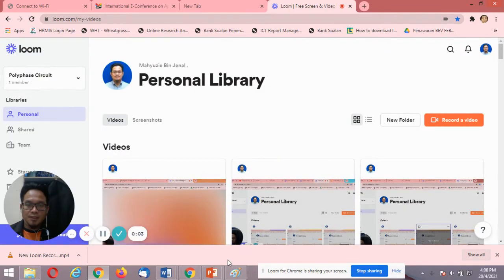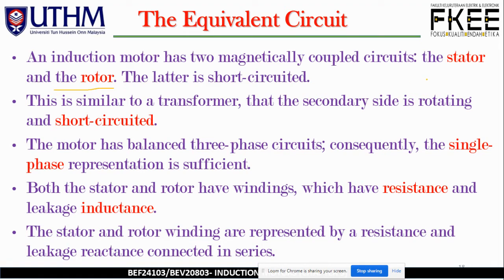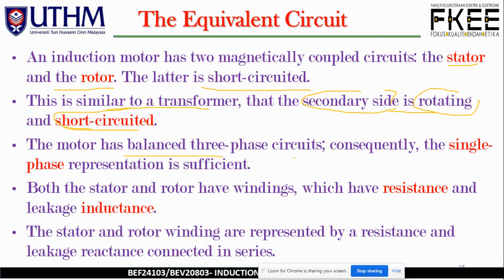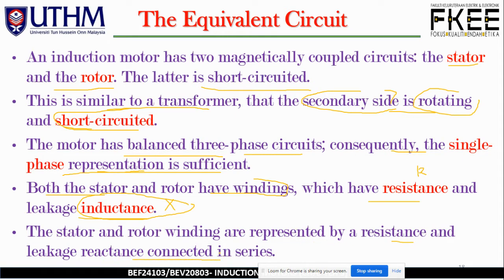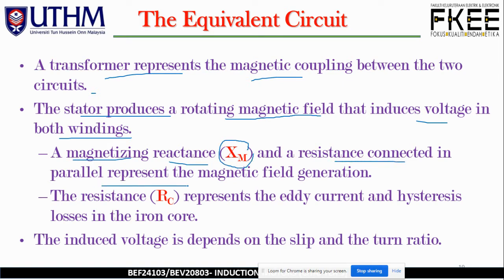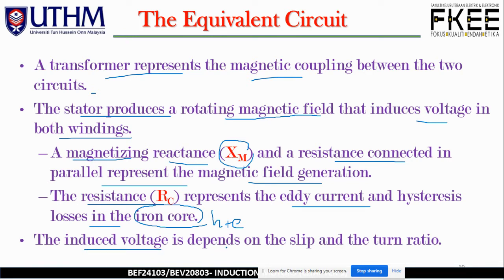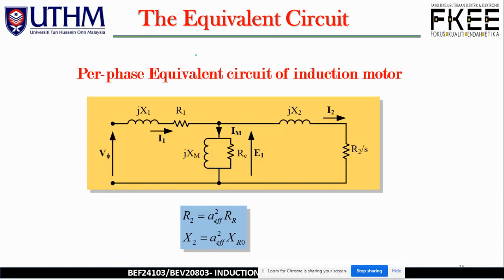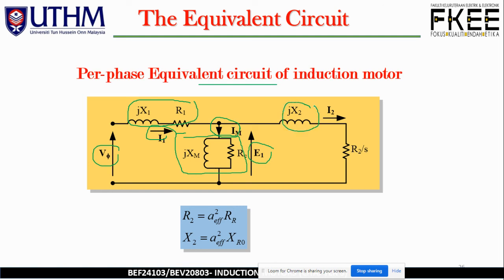Electrical Machines : Chapter 3 - Induction Motors Part 2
At the end of this topic, student will be able to :

1. Know the fundamental of Induction Motor construction and its basic concepts
2. Understand the equivalent circuit of an Induction Motor
3. Analyze power and torque, torque-speed characteristics
4. Recognize method to start and speed control of Induction Motors
5. Determine circuit model parameters
6. Familiar with Induction Motor ratings